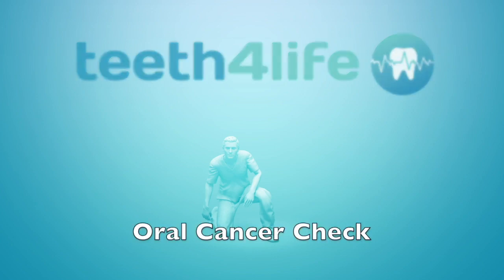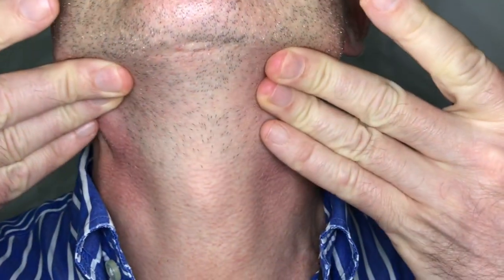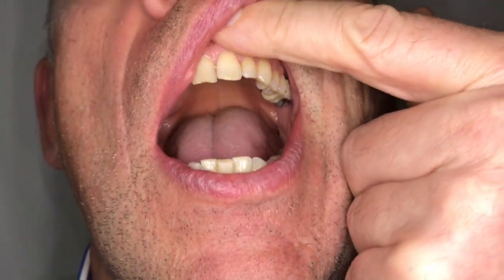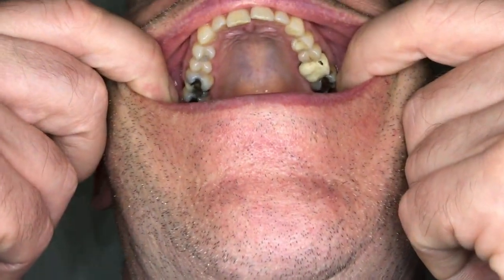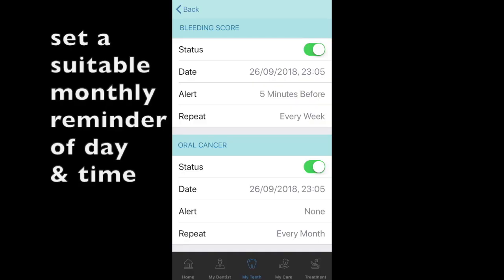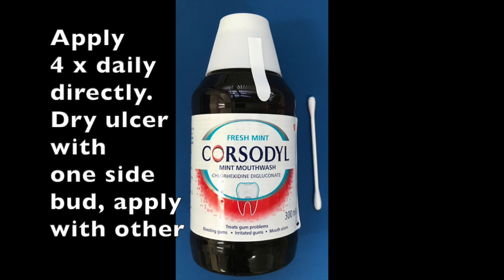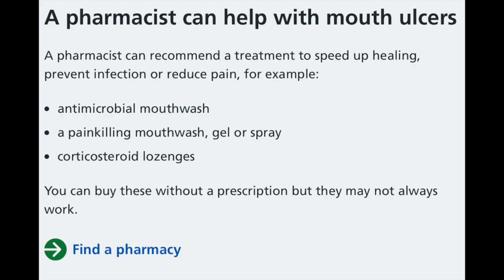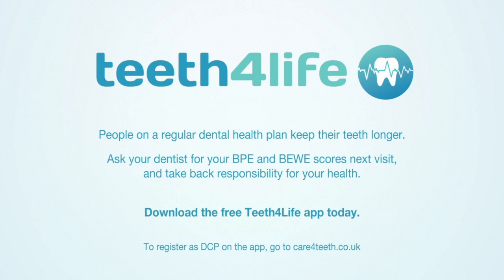oral cancer self-monitoring​ video also available on teeth4life free oral health app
This video is how to check for oral cancer in a minute once a month. Set a reminder in the App at a convenient time and day to help early diagnosis and therefore treatment of this highly deadly, but also a preventable disease. There are some instructions to help improve the delivery of any necessary treatment, by enhancing the timeframe of the potential lesion.